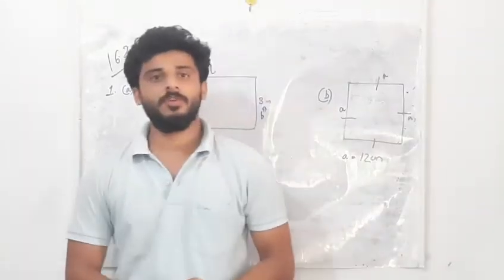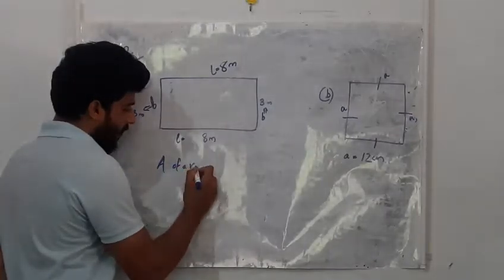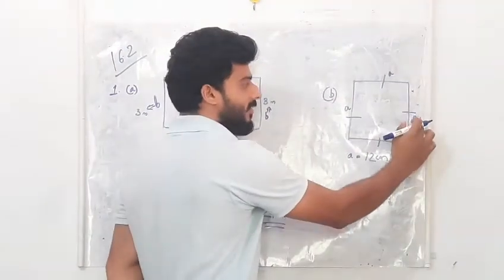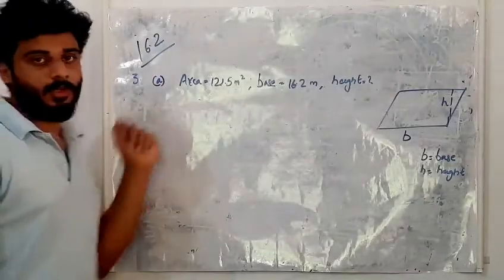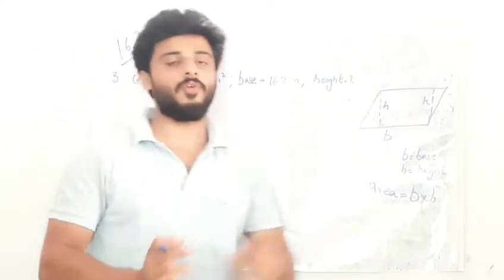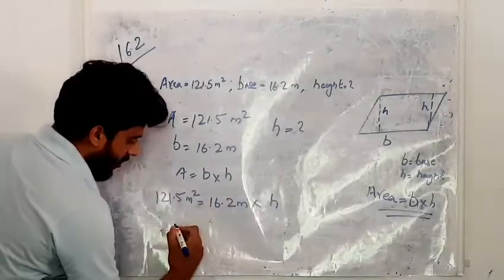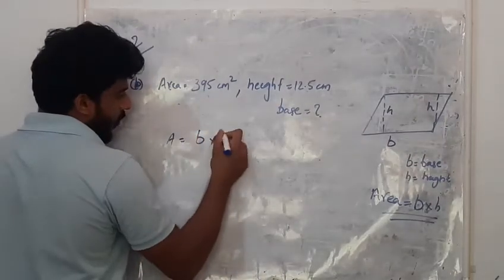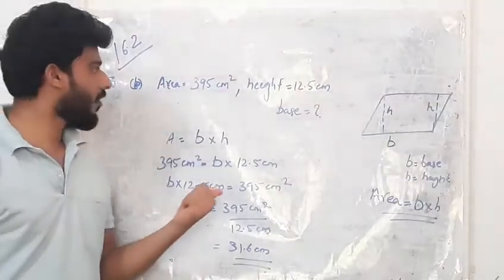class 7/cbse/collins/Exercise 16.2 question number 1,a,b and3 a,and b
only for claas 7